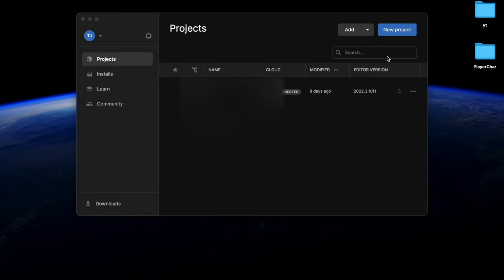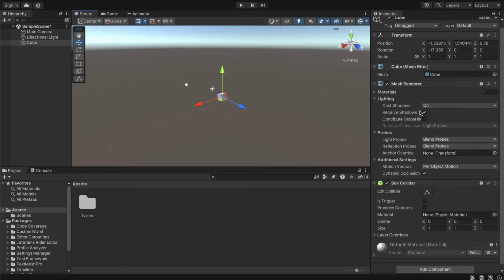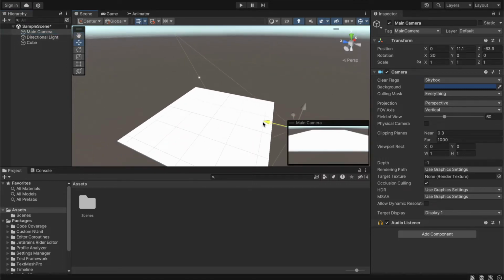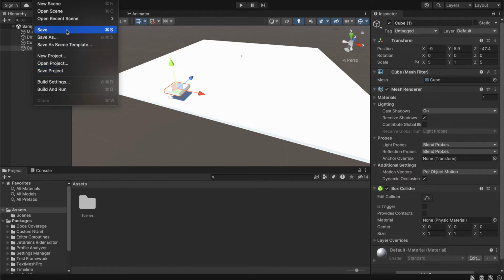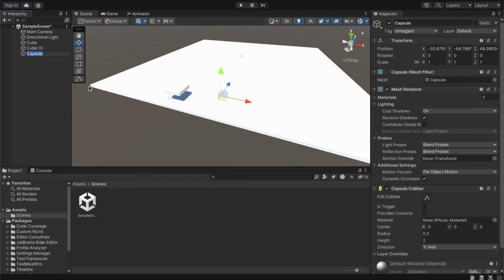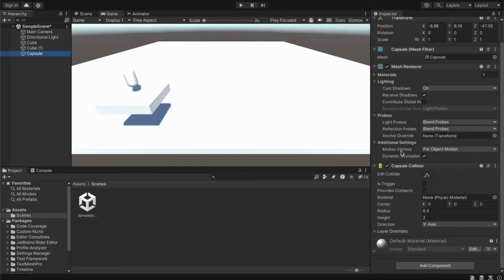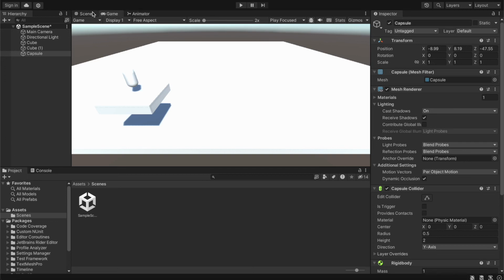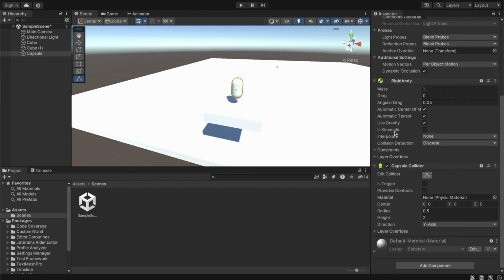Unity 3D Beginner Tutorial 2026: How To Get Started with Unity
Welcome to the "Unity 3D Beginner Tutorial 2026: How To Get Started As A Beginner"! This comprehensive guide is perfect for those new to Unity 3D, guiding you through the basics of creating and managing your first project. In this tutorial, you will learn how to navigate the scene view, create and manipulate objects, and understand the role of the camera in Unity. We cover essential topics like creating cubes and capsules, adding gravity, and using rigidbodies, box colliders, and capsule colliders. You'll also learn how to resize colliders and start your game. By the end of this tutorial, you'll have a solid foundation to continue your journey in Unity 3D game development.